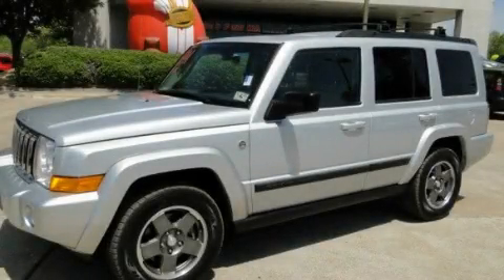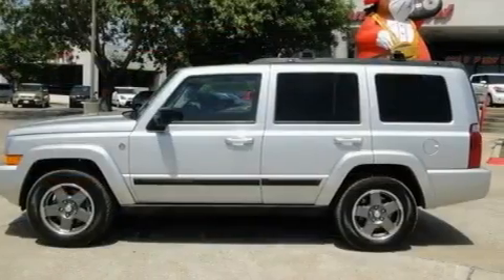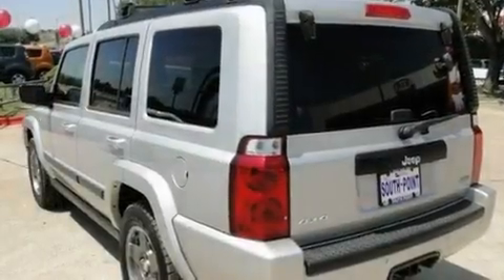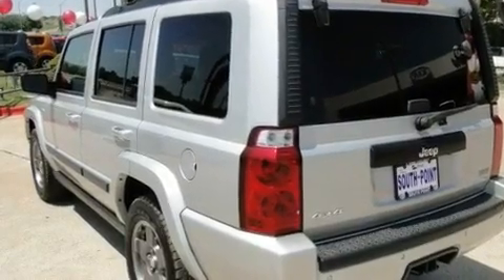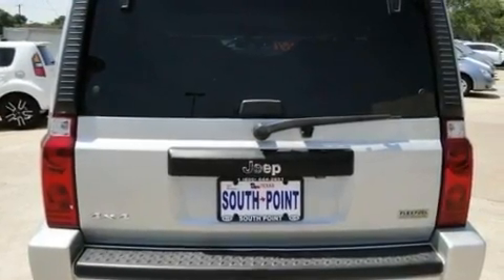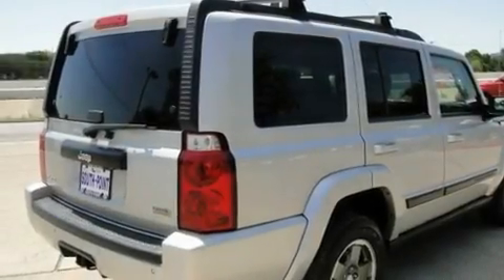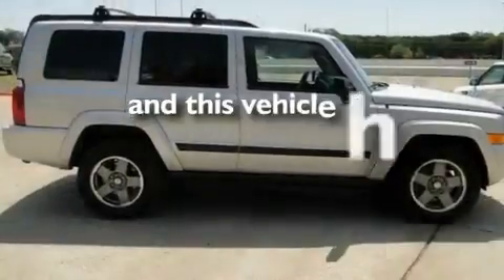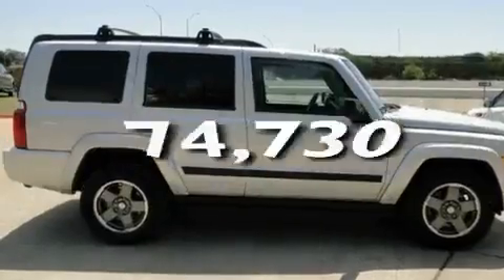Pre-Owned 2007 Jeep Commander Austin TX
Year : 2007
 Make : Jeep
 Model : Commander
 Engine : 4.7L V8 FLEXIBLE FUEL ENGINE
 Trans . : Unspecified
 Exterior : Silver
 Miles : 74,730

 5306 South I H 35